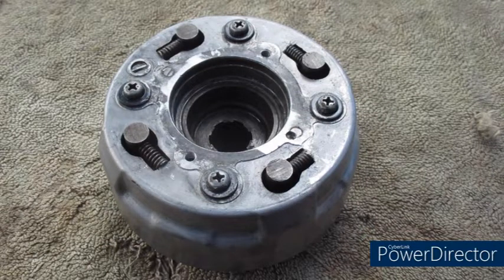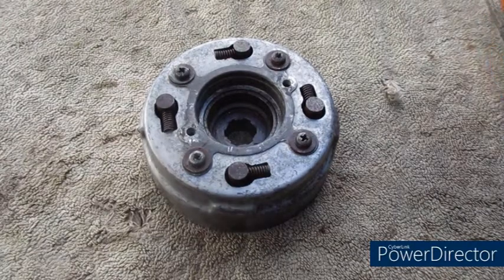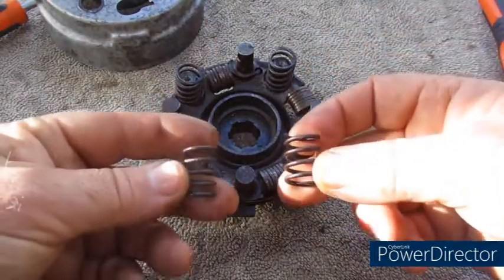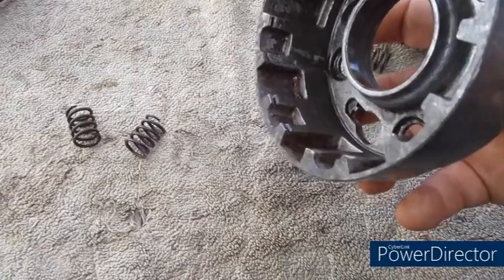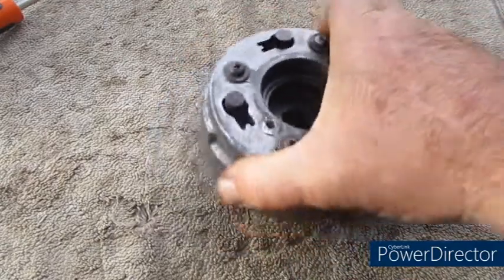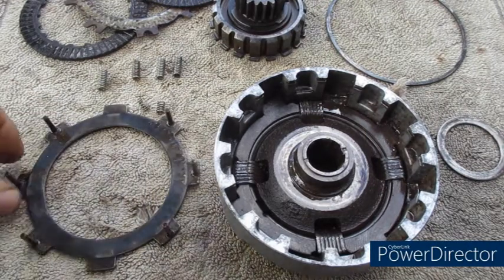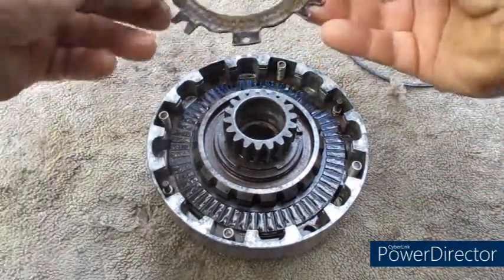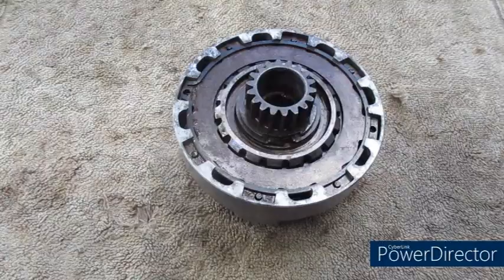Honda CT 110 Trail Clutch Repair - How to Fix A Slipping Clutch.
A common problem on the CT 110, especially on a bike that hasn't been used for a while is a slipping clutch.  In this video we strip a CT 110 clutch & show step by step how to reassemble it & some common faults to watch out for.  Giving you the confidence to tackle this simple job yourself.
* Clutches are subtly different over the years, this video applies to CT 110's from 1980 to 1998.  Consult the appropriate shop manual or parts list for your bike's year.